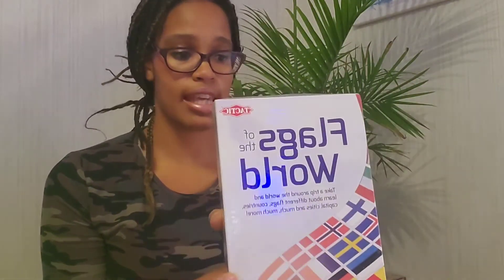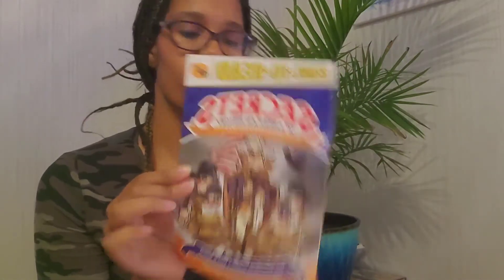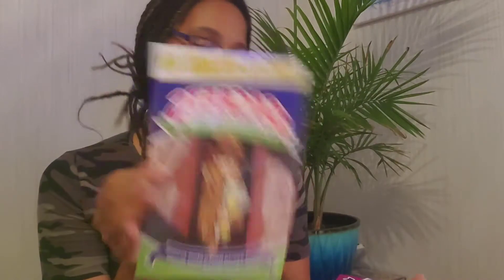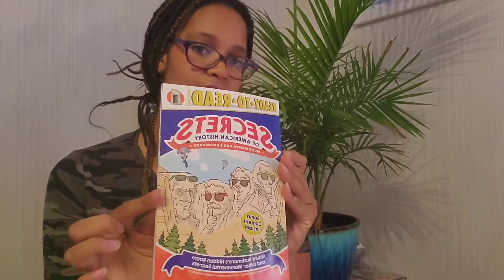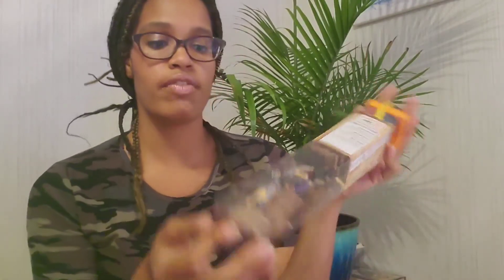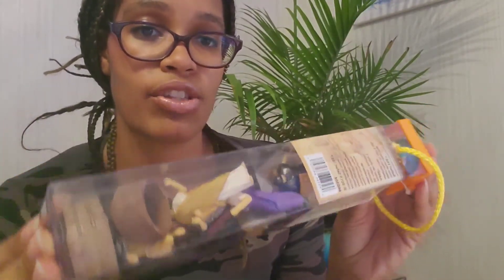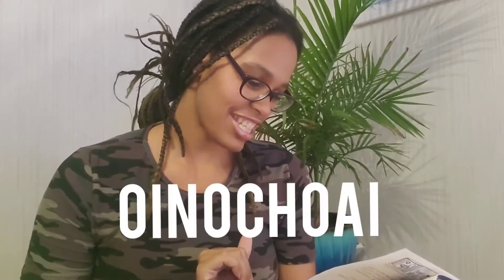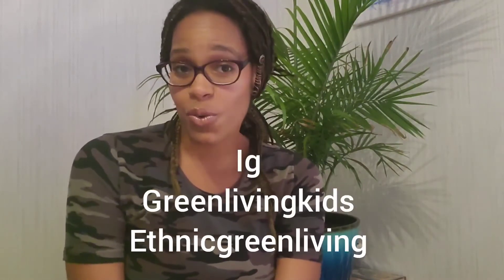History Haul | Rainbow Resources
If youd like to be a blessing to me, my homeschool or my homestead you can donate!!!

$ethnicgreenliving

CarlenesCottage
Greenlivingkids
Ethnicgreenliving